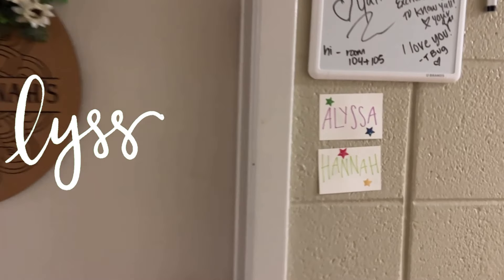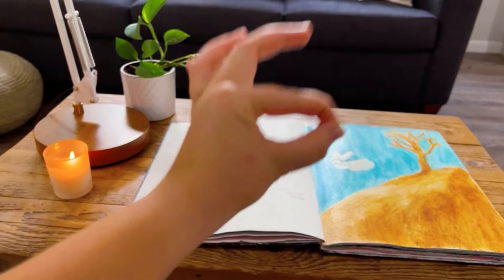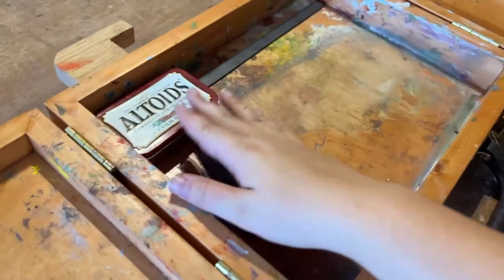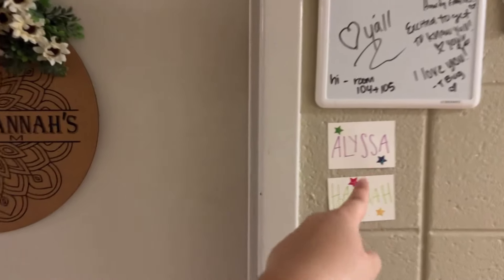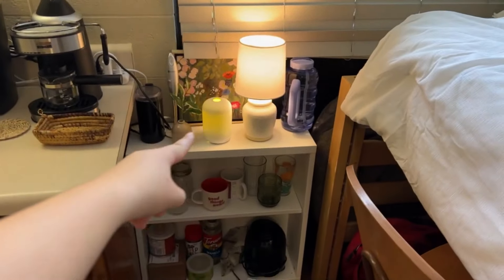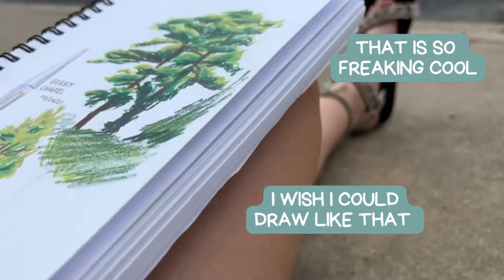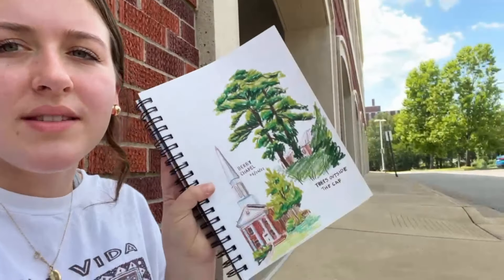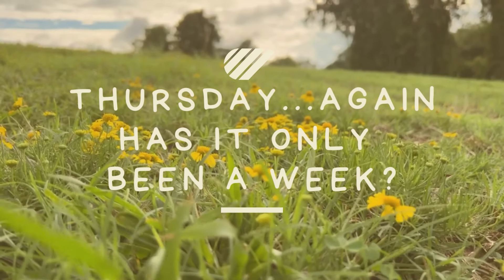Art School Move In Vlog: packing up, leaving home, dorm tour, sketches, first day of school!!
Hi friends! I am so excited to share my vlog of moving out of home and into college!

For this video, I decided to document the week I moved out. This is such a big moment in my life, and I wanted to share it with all of you.

You all have been so supportive of me and my art journey. Thank each and every one of you who have been here following along, and if you are new, I am so glad you can experience this moment with me.

I am beyond excited for this next step in my art and life journey, and I can't wait to see what the future holds and to take you guys with me.

Betsy, thank you for the help with editing this video!